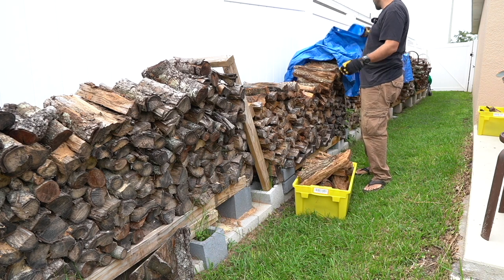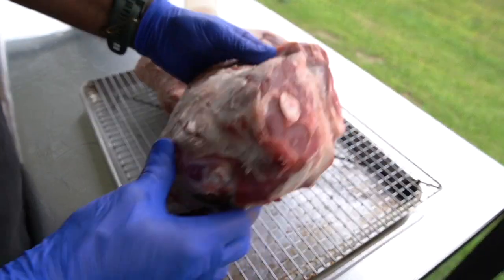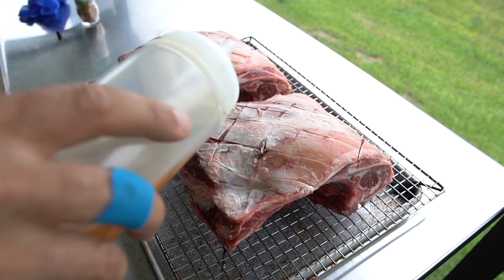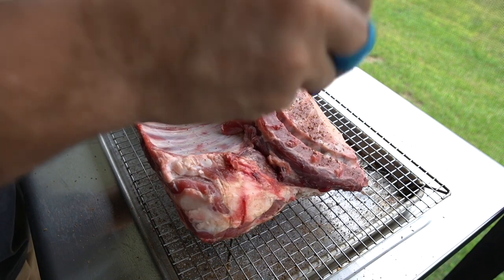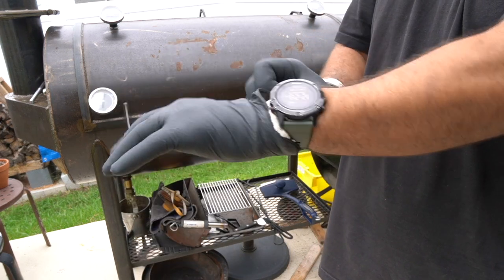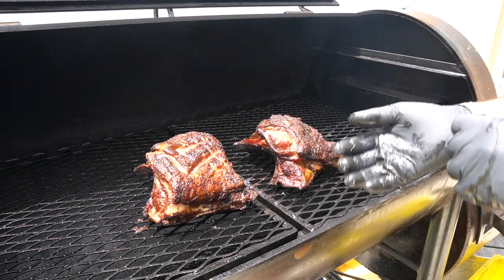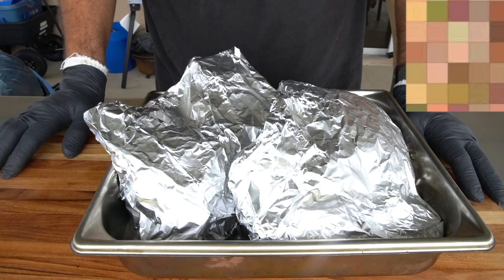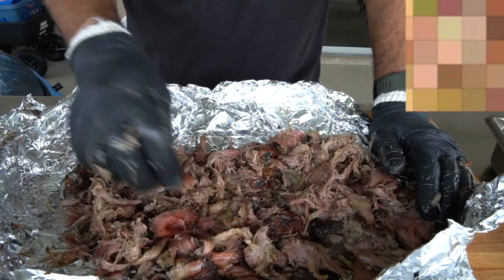Smoked Lamb Shoulder on the Workhorse Pits 1️⃣9️⃣7️⃣5️⃣ 🔥🔥🔥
In this episode, I season, cook, and pull the perfect lamb shoulder. I did it on an offset smoker(workhorse pits 1975), but you can do this on any grill or smoker. This lamb shoulder recipe will produce a tender and moist pulled lamb every time.
Lamb shoulder - and by extension pulled lamb - isn't a very common dish in North America. In Eastern Europe, the Middle East, Australia and New Zealand it's very common.
Lamb has a distinctive flavor, so while it will cook and look very similar to pulled pork, the lamb will stand up to more aggressive and nuanced flavors and aromatics. In this recipe, I forewent the usual bbq dry rub in favor of Moroccan Argan oil and fresh ground  cumin.And it worked perfect.